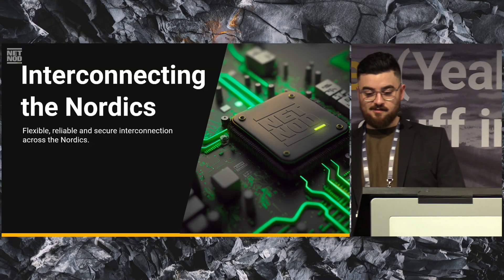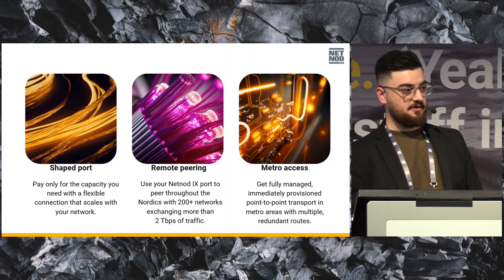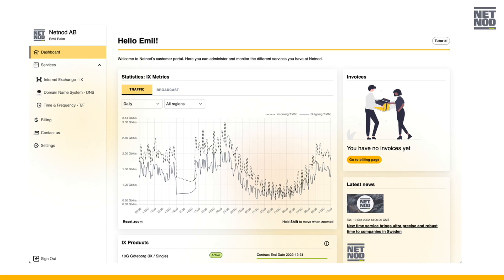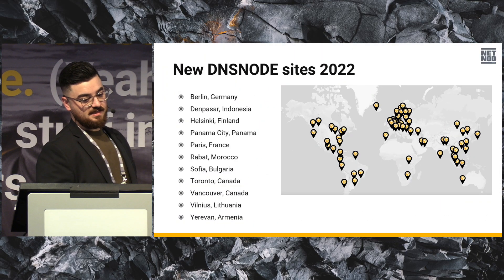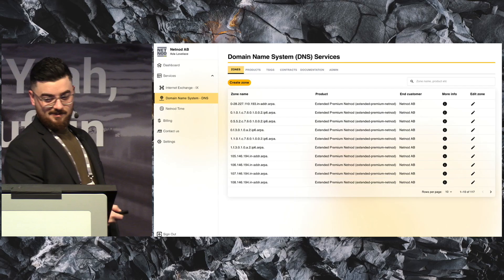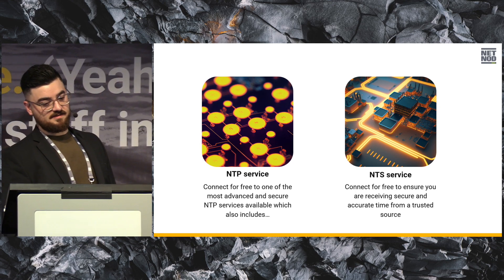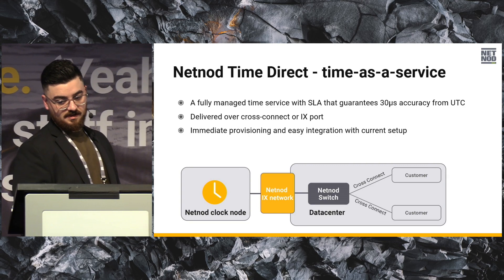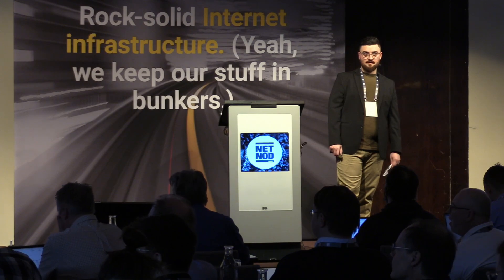Netnod Updates - Baziyan “Basse” Safari, Netnod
Netnod Updates - Baziyan “Basse” Safari

Netnod Meeting 2023